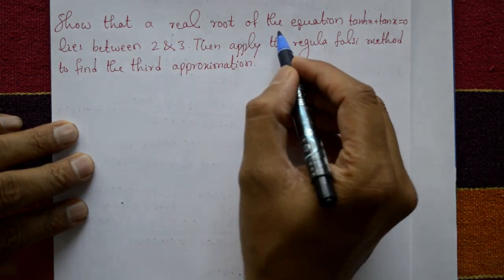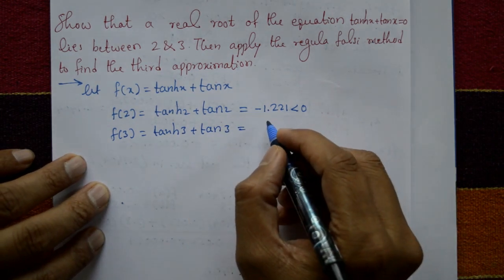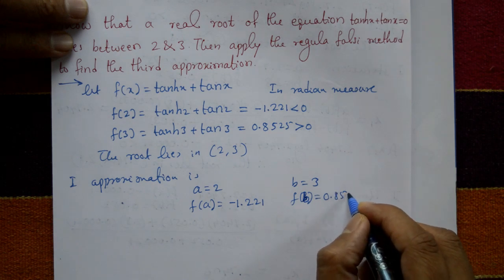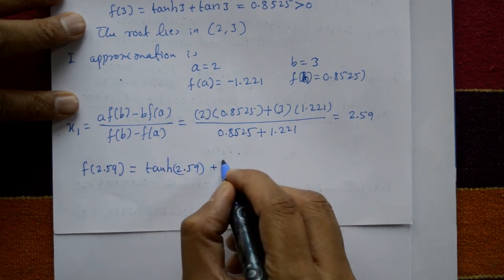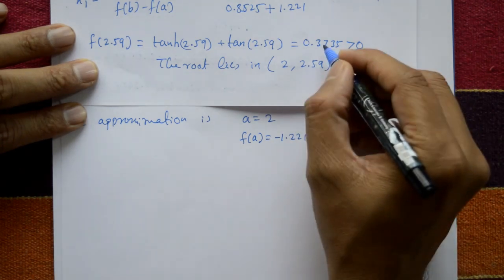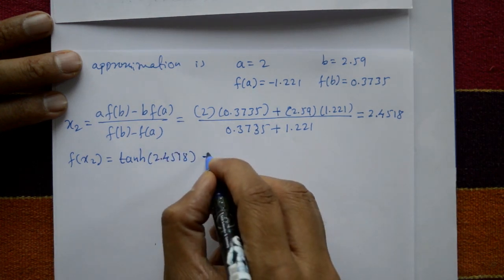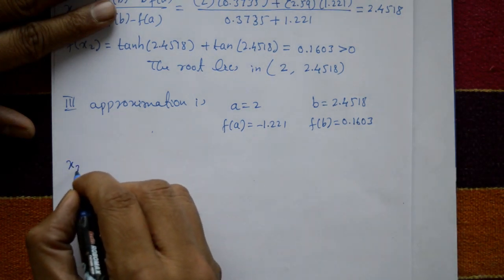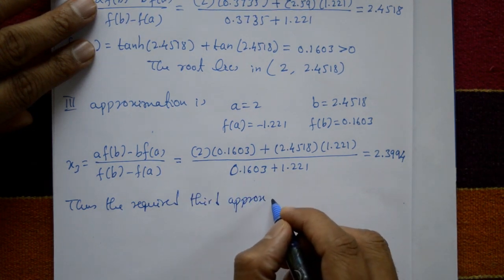Easily solve Regula Falsi method good example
In this video explaining one trigonometric problem using Regula Falsi method. This method using number of approximation and find the accurate value. The method works by first selecting two initial points a and b such that f(a) and f(b) have opposite signs. This ensures that there is at least one root of the function between a and b. We then compute the point c which is the x-intercept of the line that passes through the points (a  f(a)) and (b  f(b)).